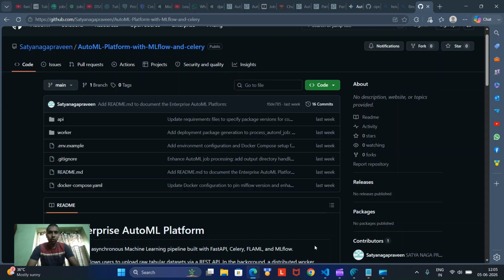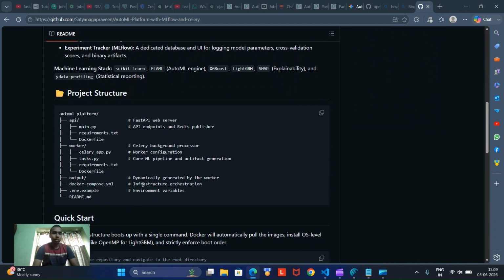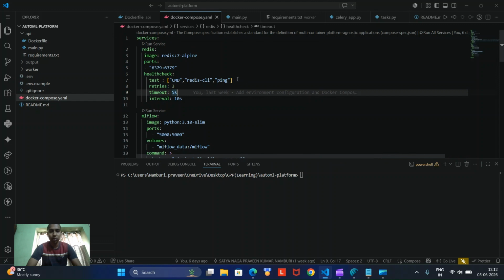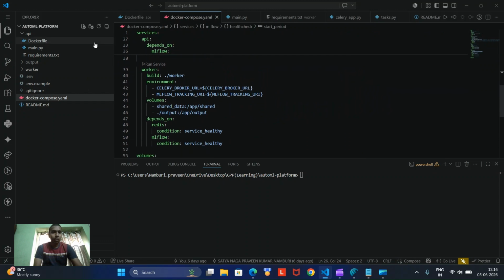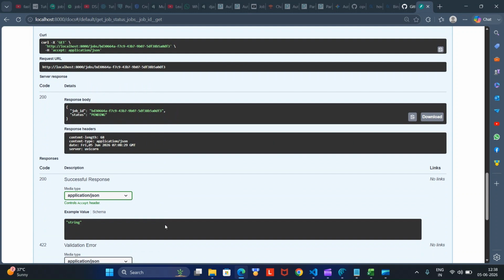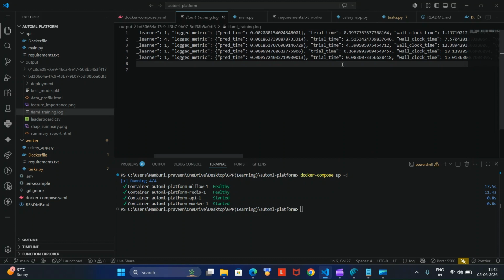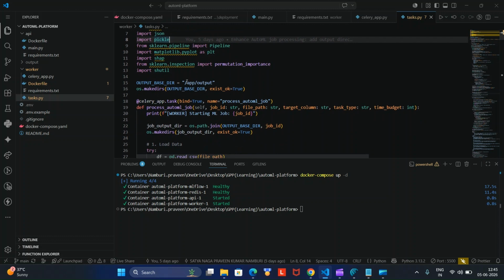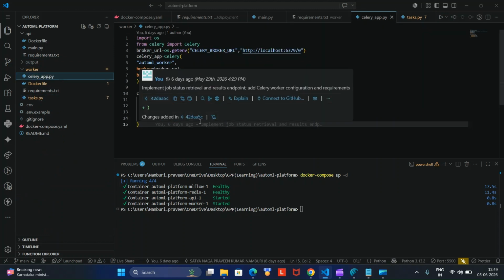Build an Enterprise MLOps Platform: AutoML with Celery & MLflow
search : Satyanagapraveen/AutoML-Platform-with-MLflow-and-celery you will find the github repositry

Build a complete AutoML system that automates feature engineering, model selection, and hyperparameter tuning for tabular data. You will learn to integrate background job processing with Celery, track experiments with MLflow, and package the final model for deployment. This project mirrors enterprise-grade MLOps platforms used to accelerate model development and deployment.